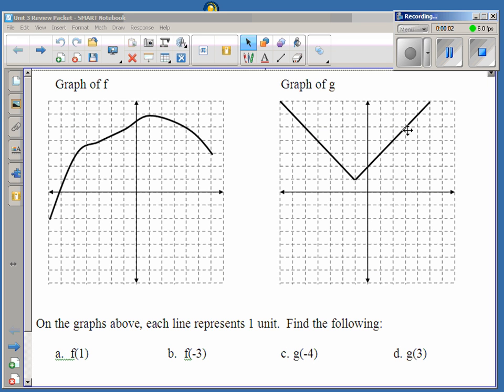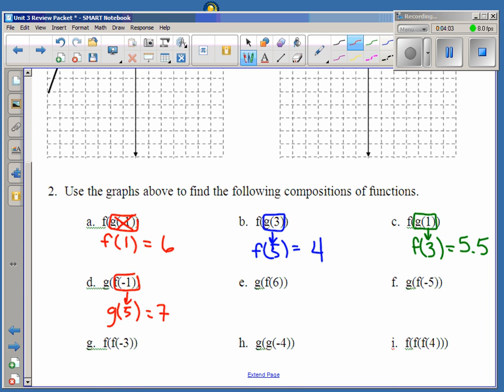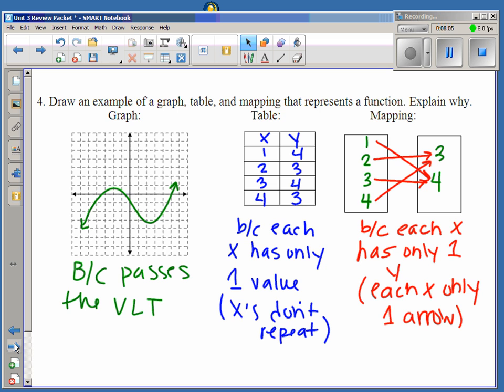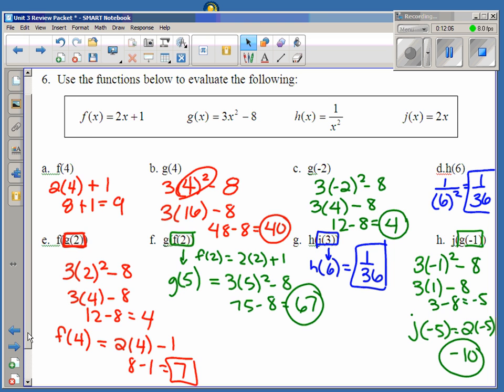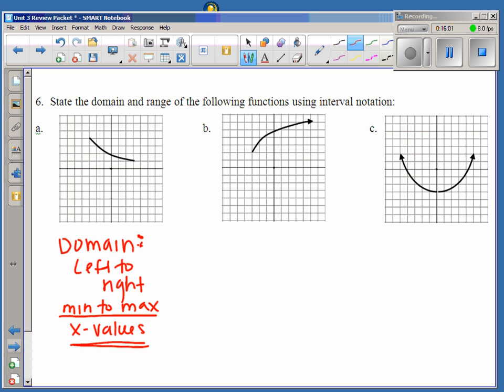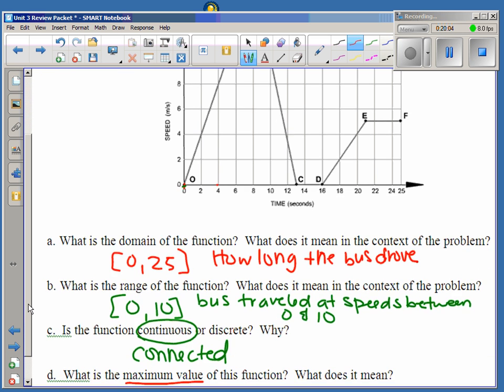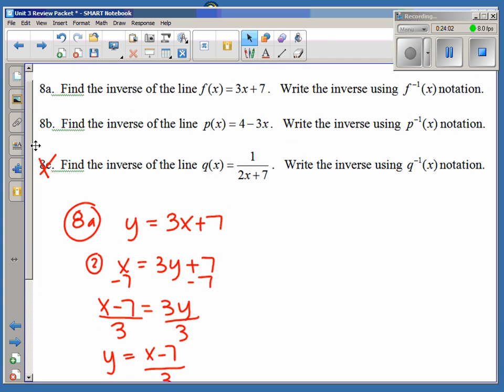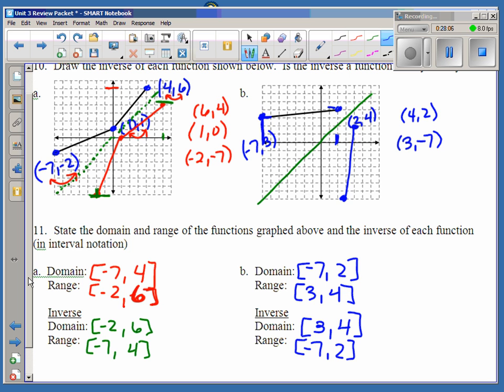Unit 3 Review Video